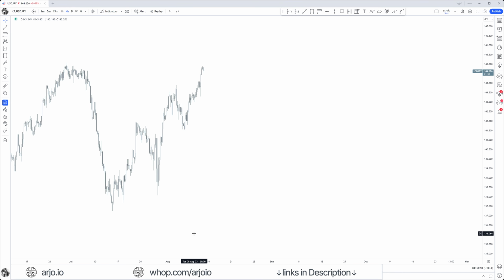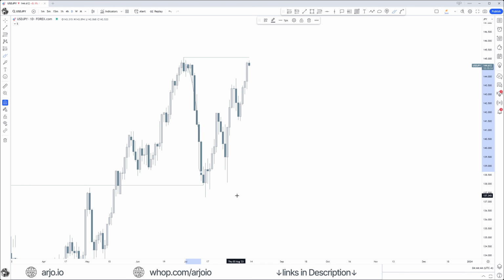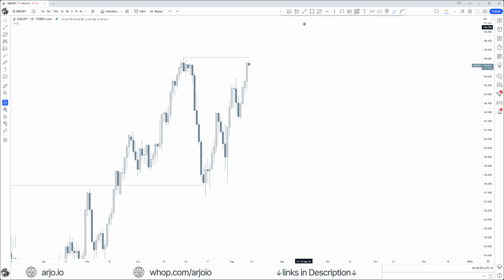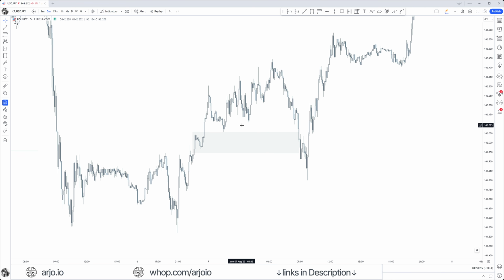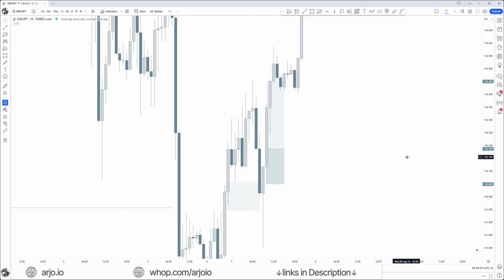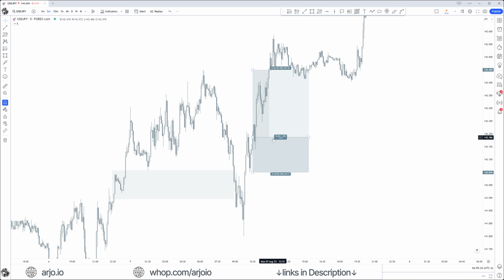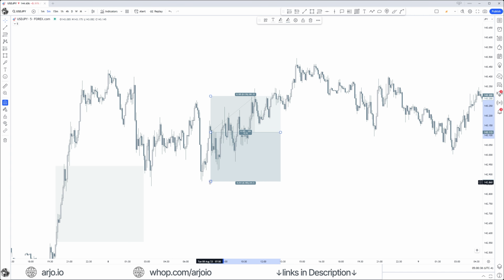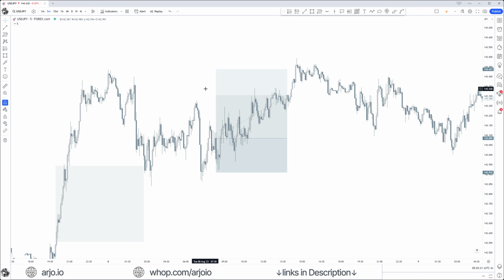Trading Plan for New York Killzone - Ep 30